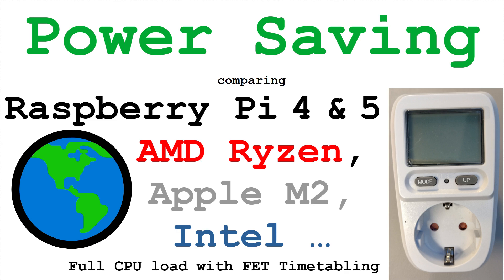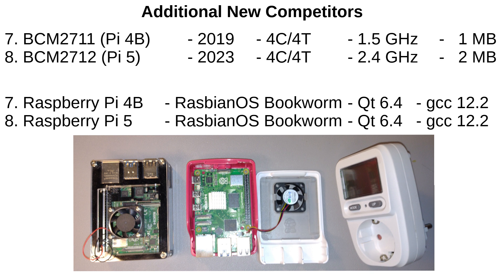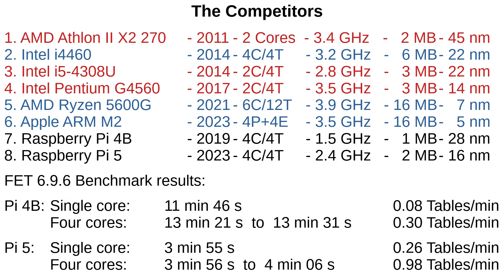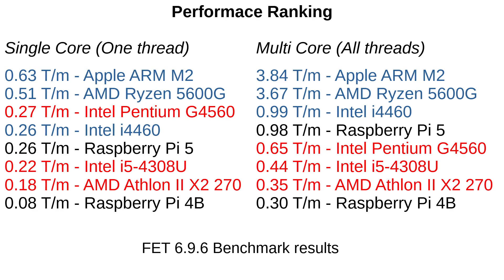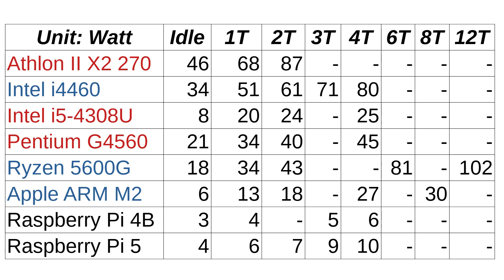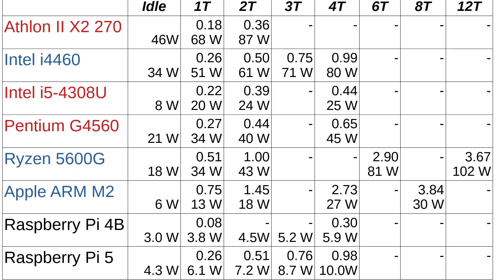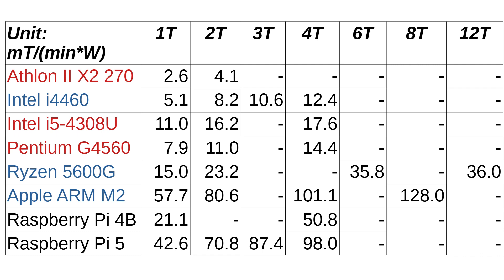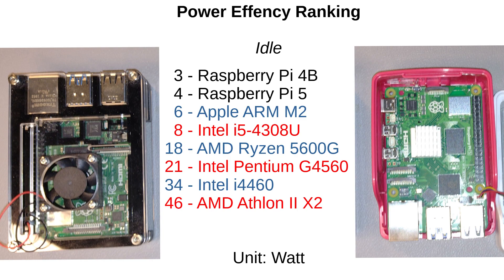Power Saving - Pi4 & Pi5 vs. AMD vs. Intel vs. Apple - Using FET Benchmark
In this video I am comparing the power consumption of Raspberry Pi 4 and Raspberry Pi 5 with other computers like Intel 4460, AMD Ryzen 5600G and Apple MacMini M2. Who will win the fight? Which computer is faster and use less energy? So how to save power? I am using the FET timetable benchmark to get real results. So I am not using unrealistic synthetic benchmarks but I am using a realistic daily task benchmark.